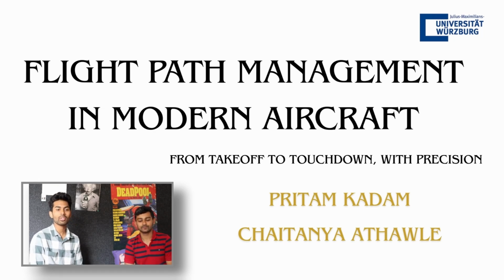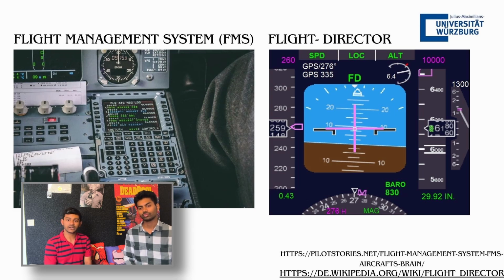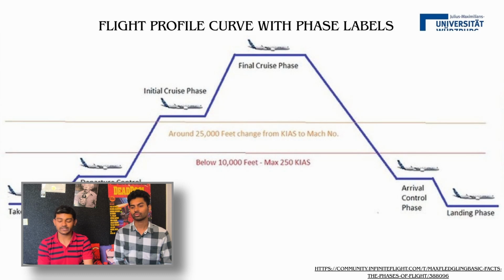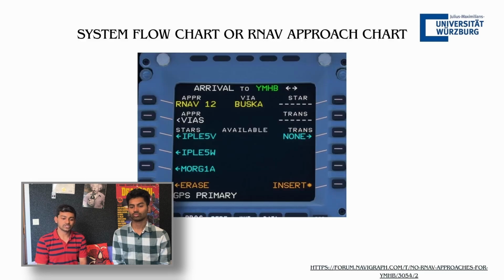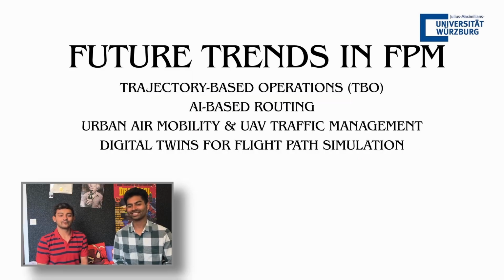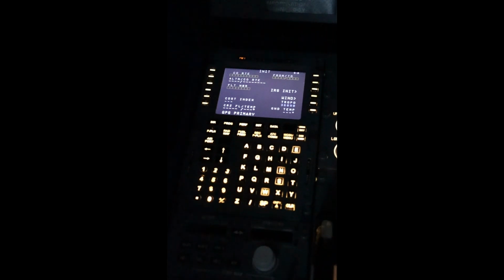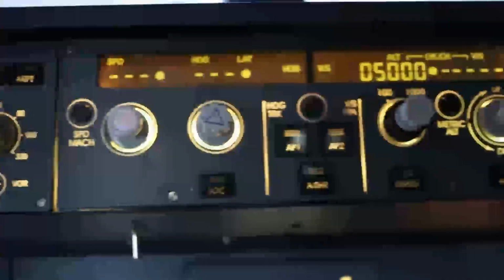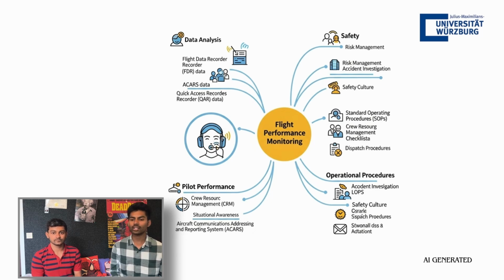Flight Path Management in Modern Aircraft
In this video, we will learn about Following:
Flight Path Management (FPM)
Flight Management System (FMS)
Autopilot
LNAV (Lateral Navigation)
VNAV (Vertical Navigation)
4D Trajectory
Navigation Systems
Trajectory-Based Operations (TBO)
Glass Cockpit
Automation

References or Sources:
1.Quiz Background: Copyright-free music
2.Some images are AI generated, but Other Images: